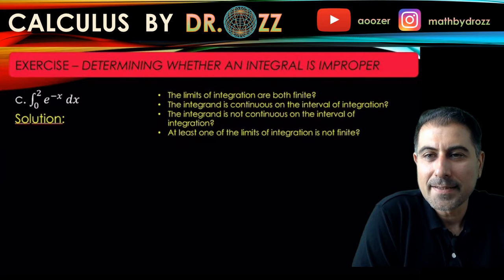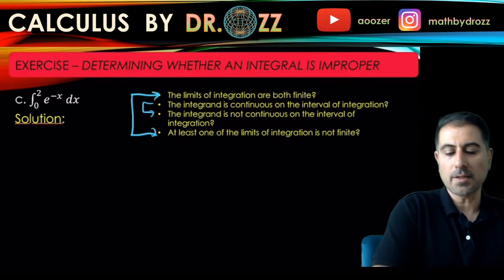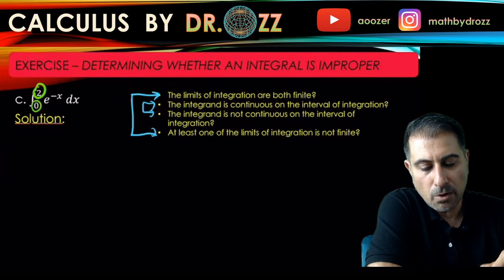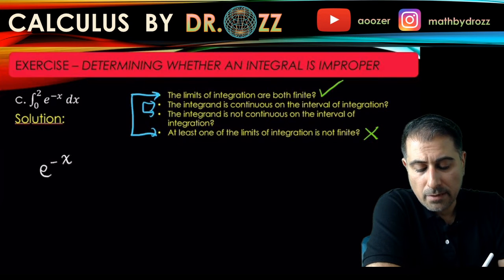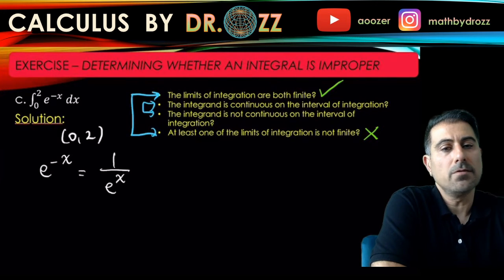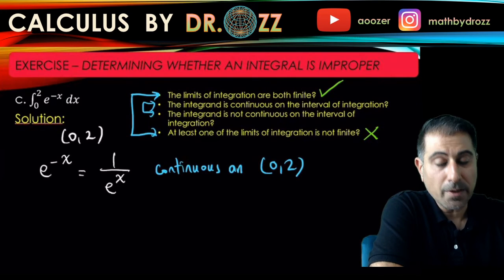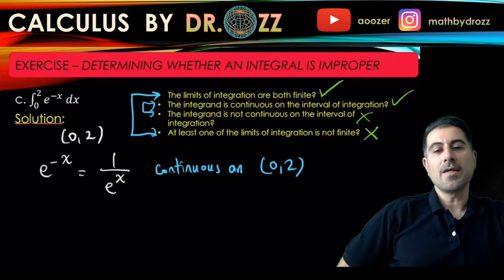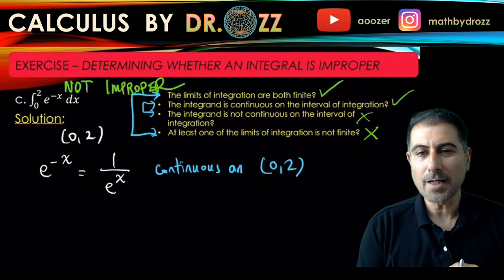How to Determine If an Integral is Improper - part a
How to Determine If an Integral is Improper

8 8 1c